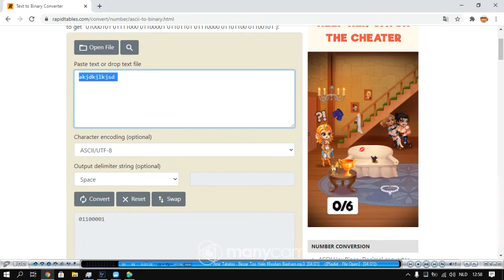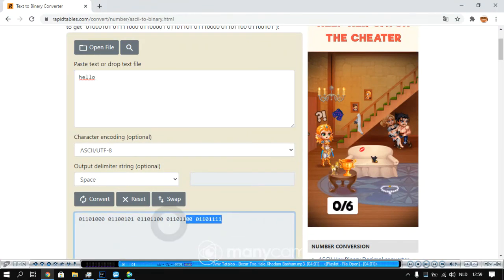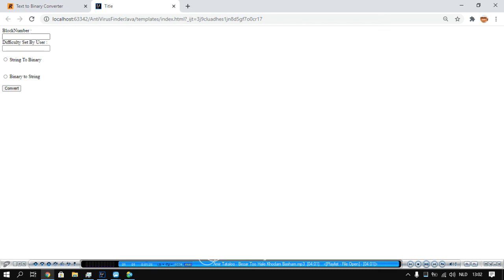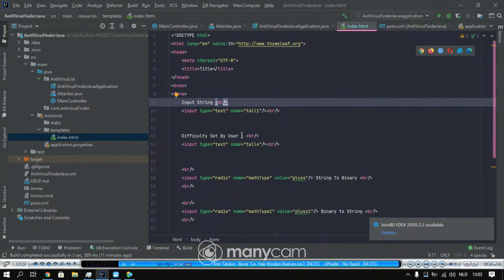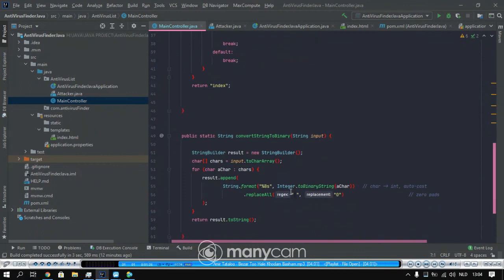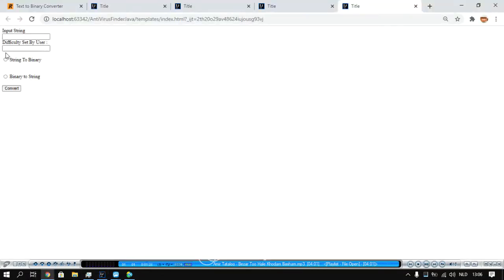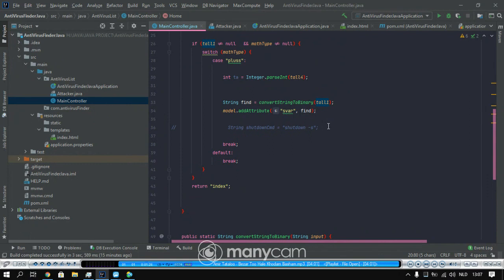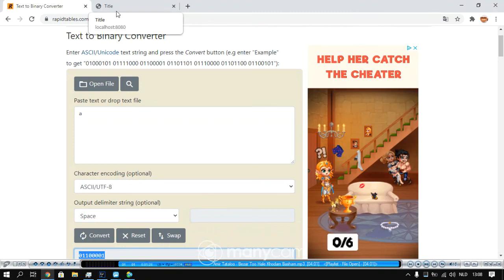SprinBoot Api convert String To Binary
in this video we are going to make single springboot application to convert string to binary

Like Channel Like to gift some coin ?!

DogeCoin
DNC2JDWYfAyRWGT2mKU7iYoqSaRMDTa1Em

Bitcoin
1GT1jgq2GGA2ajkXtaCRVXuRcUr48711V9

Ethereum coin
0x01ab34f45b6fd5425d763771ac498db7f106256a

Bnb
bnb136ns6lfw4zs5hg4n85vdthaad7hq5m4gtkgf23

Memo
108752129